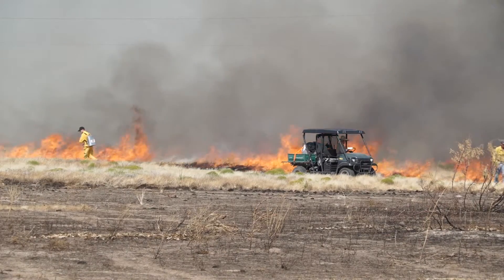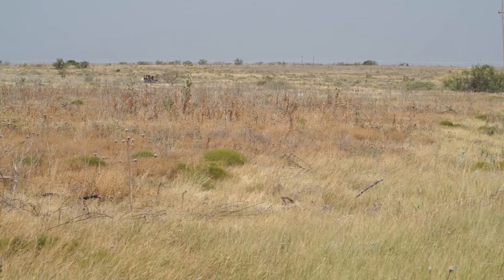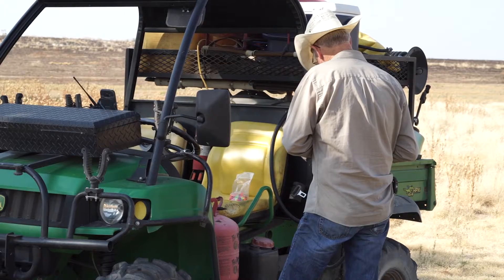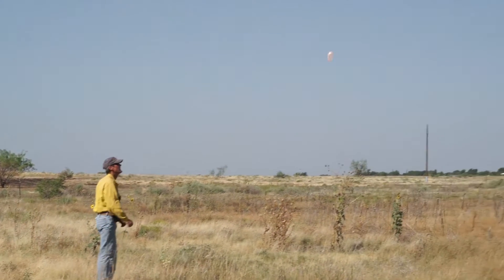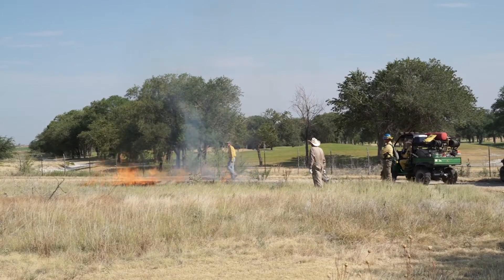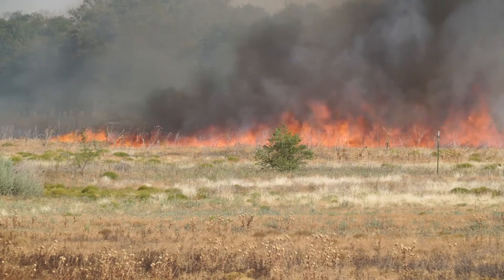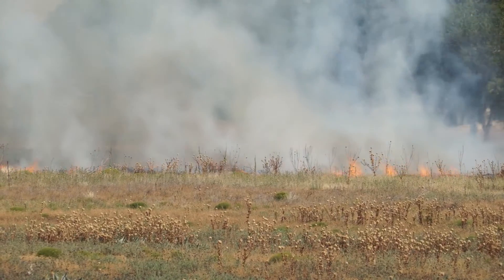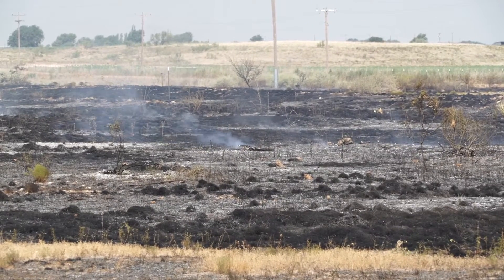Not All Fire is Bad: The Prescribed Burn Process at Lubbock Lake Landmark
Fire is dangerous and destructive, but it’s also an important tool in natural resources management.

Sometimes you have to fight fire with fire – literally. Scott Trevey, historic maintenance supervisor at Lubbock Lake Landmark, served as the fire boss for a prescribed burn conducted during late summer 2016.
In keeping with the Lubbock Lake Landmark’s goal of preservation, the site staff works to maintain the area to appear as it did in the 1880s. Depending on the conditions of the landscape, sometimes a prescribed burn is needed to achieve that goal.
A prescribed burn can eliminate invasive plant species and reduce future fire risks. A plan is devised, which takes into account the weather, grass moisture, notifying neighbors, and any other factors that may impact the burn.
Even then, it's not as simple as striking a match and watching it burn. Watch Trevey and his burn crew go through the process.